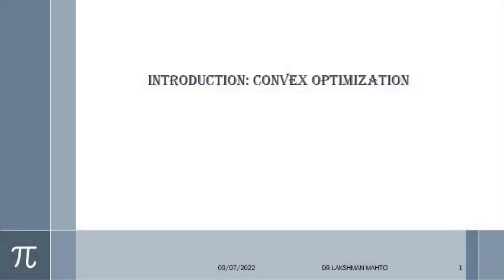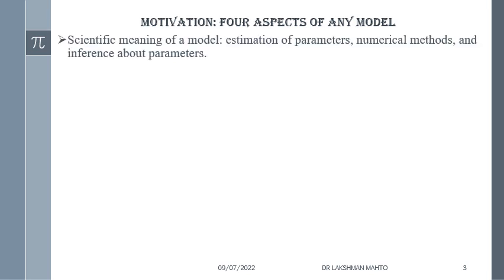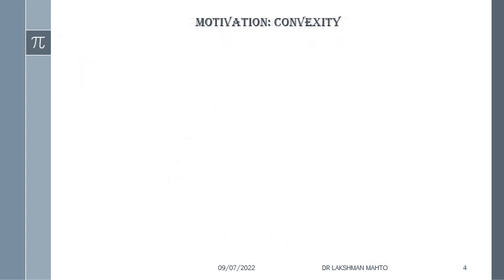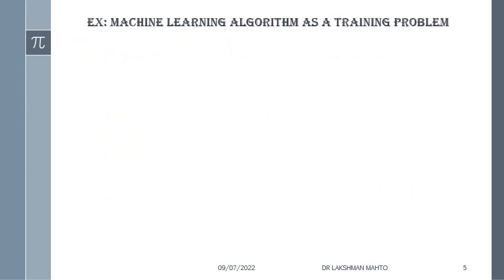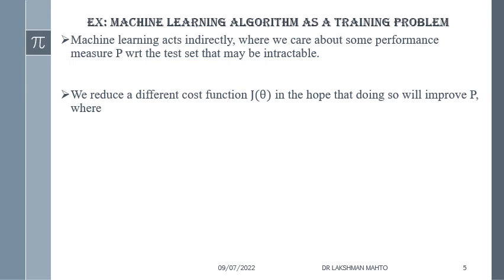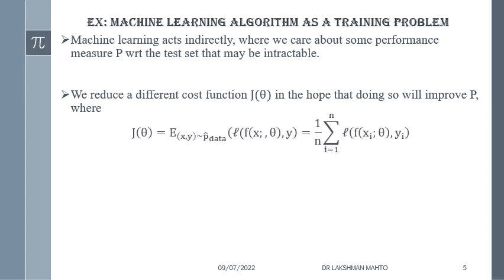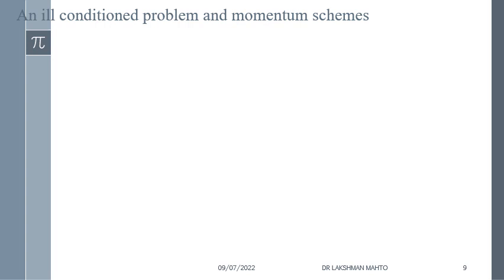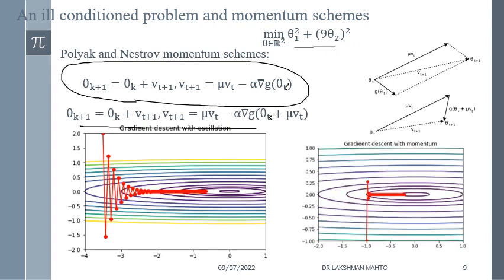Introduction to convex optimization 2022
This is an introductory talk on my coming course on convex optimization. Here, I talk motivation, intution and application of the course followed by course goal, course syllabus and course assesment with references.